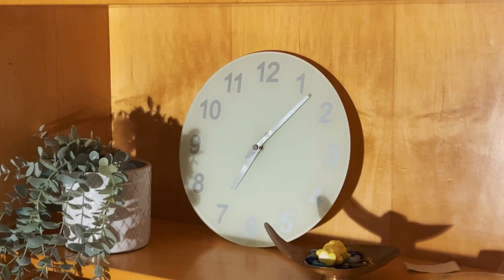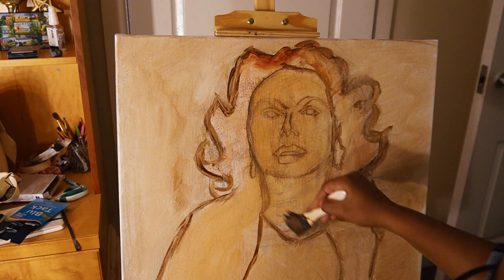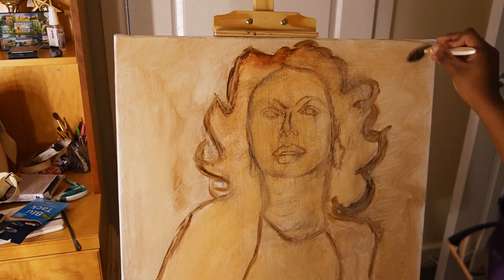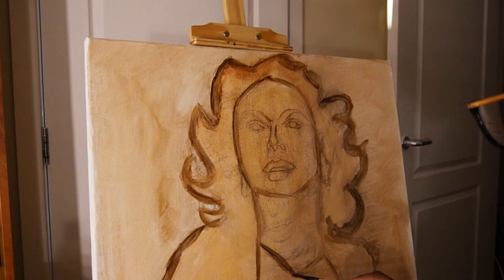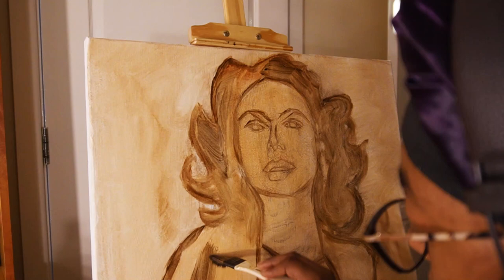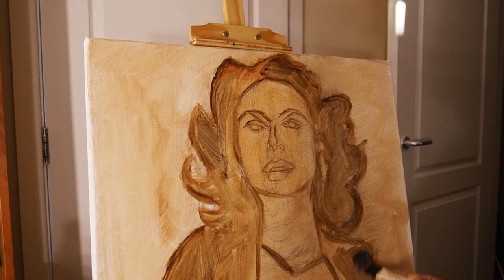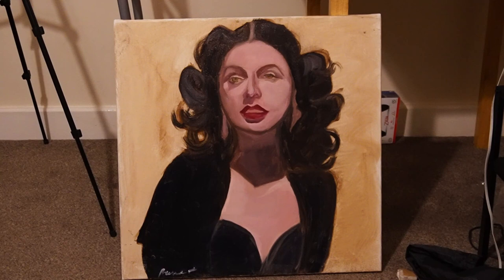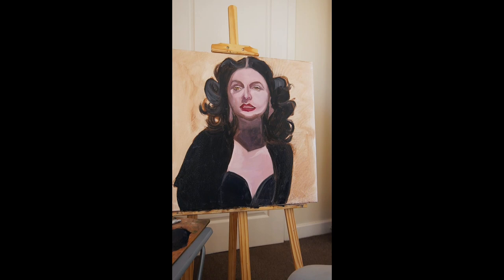Painting Hedy Lamarr - Not so much of a process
Hi,

I'm really sleep deprived writing this so I'll probably come back to it and add a more detailed description.

Okay I’m back, hi everyone I hope you enjoy this video of mine that I did.

MUISC
Lana del Ray - Video games
Ghostrifter - Purple Dream
RAYE - Escapism

MATERIALS
24”x 24” Winsor and newton canvas
Georgian water mixable oil paints
Artify paint brushes
White spirit
Linseed oil